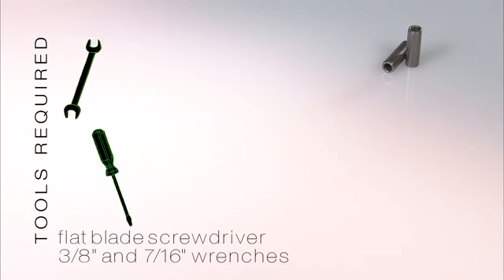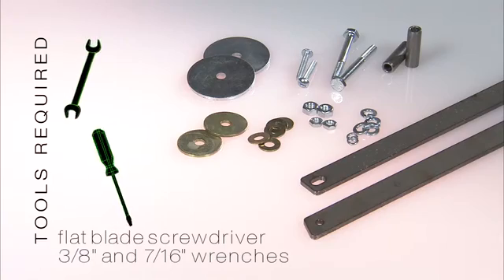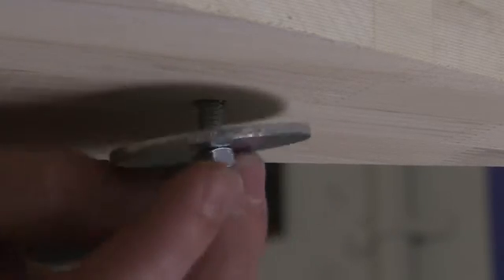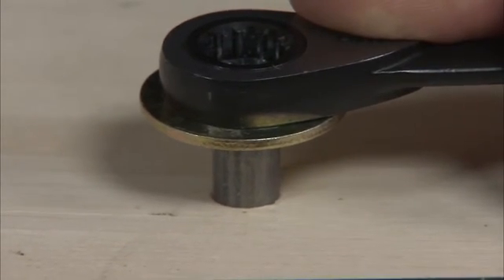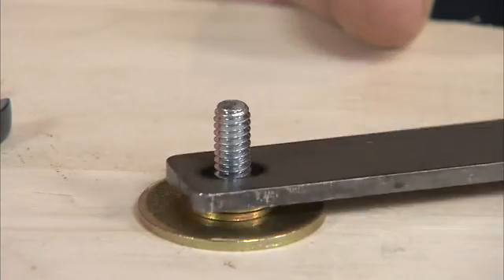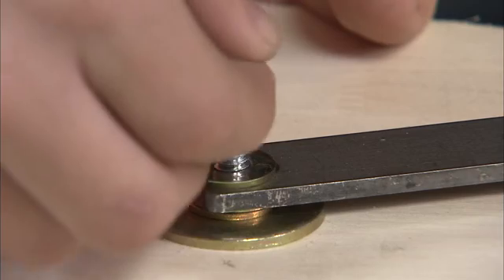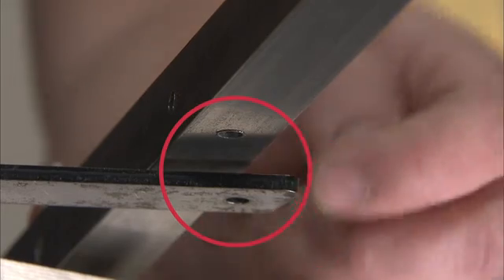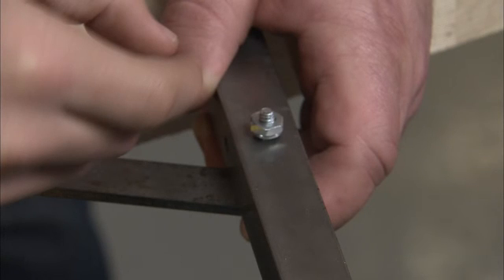Stock Car - Step 6 - Stabilizer Installation